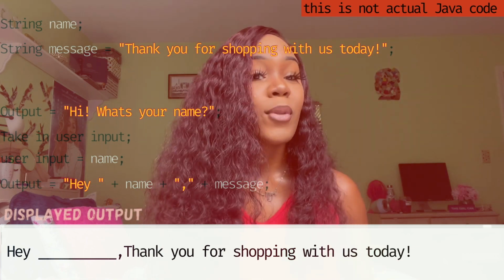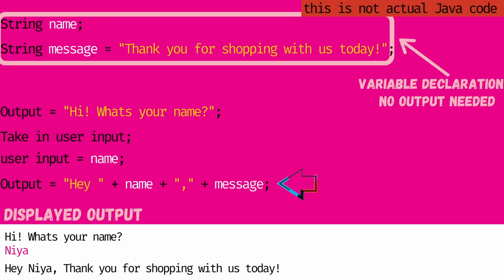B4 The Code: Datatypes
On Wednesdays We Code Pink! 💕
Are you interested in learning to code? This series Before The Code was created to prep you by giving you the basics before you start your program!

In Episode 3, we discuss the different DATATYPES!

0:00 Intro
1:31 Values/Datatype
5:06 Text/Strings
6:08 Numbers
7:08 Binary
8:03 Collection
8:55 Variables
15:08 Constants